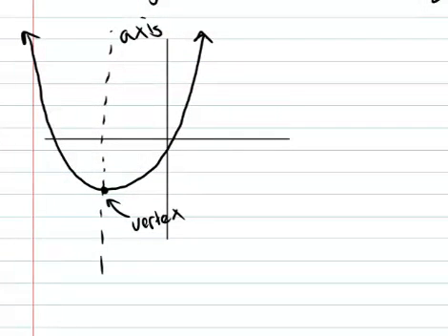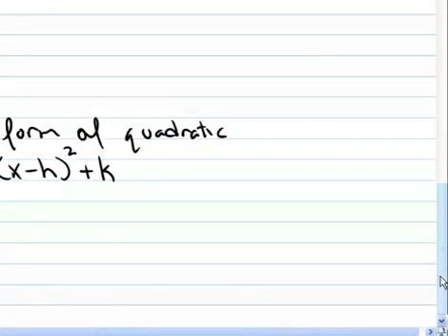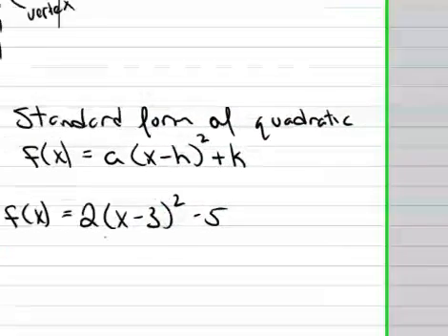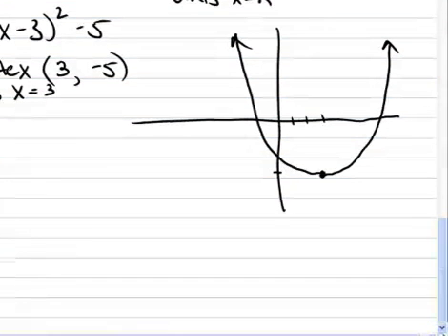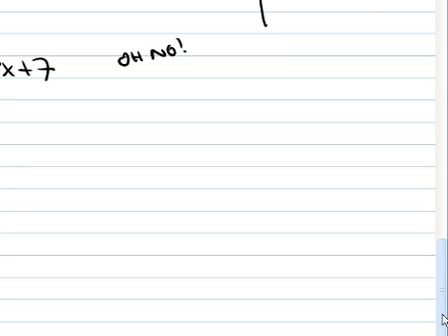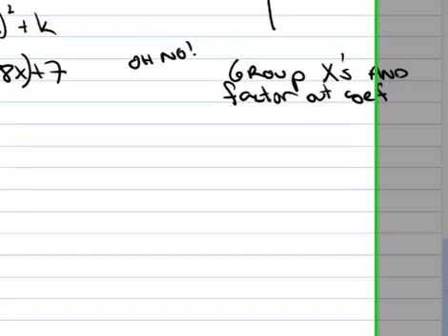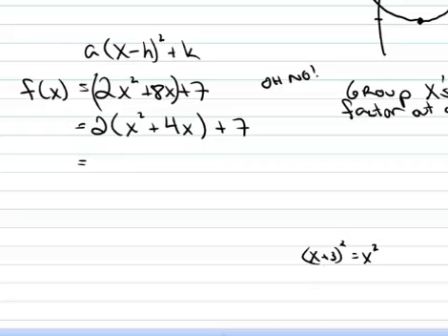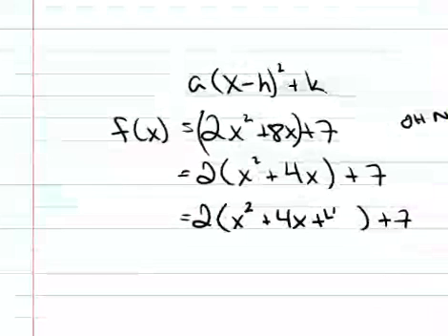10 21 ma a